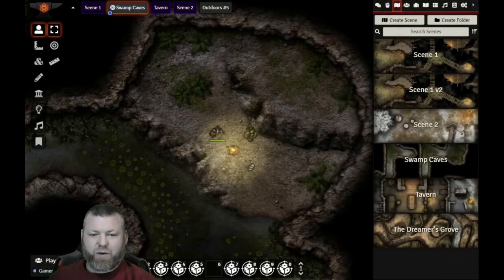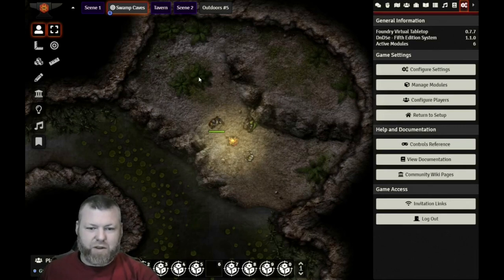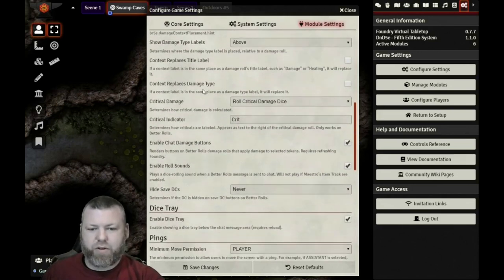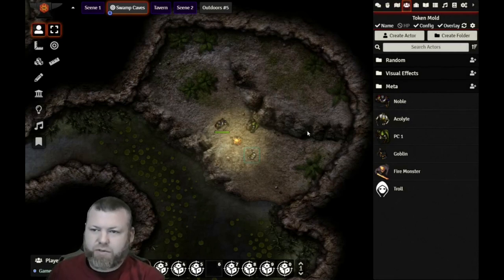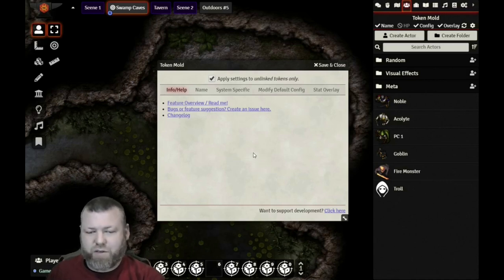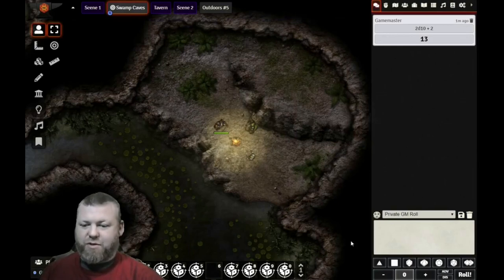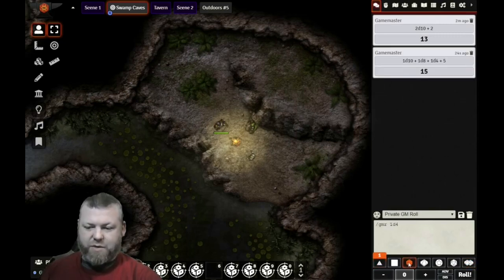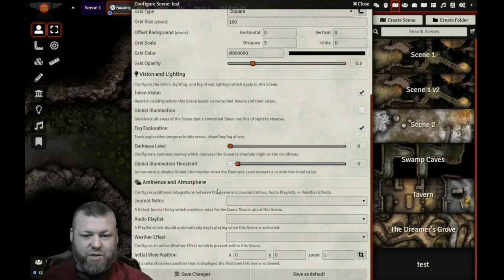6 Essential Add-On Modules for Foundry Virtual Tabletop (Foundry VTT Version 7.7)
Foundry Virtual Tabletop has so many add-ons, it may be tough to decide where to start. In this video, I cover six modules that I have found to be essential in my online Dungeons and Dragons games.

0:00 Intro
3:11 Ping
4:39 Better Rolls for 5E
8:23 Token Mold
14:42 Dice Tray
16:35 Scene Default
18:33 Kobold Press OGL Compendium
21:41 Outro

We also spend a few minutes on Deselection (2:00), an add-on I covered in a previous video, but is no longer necessary.

Amazon Shop

Credit to artists:
The map assets in the video are by Gabriel Pickard: